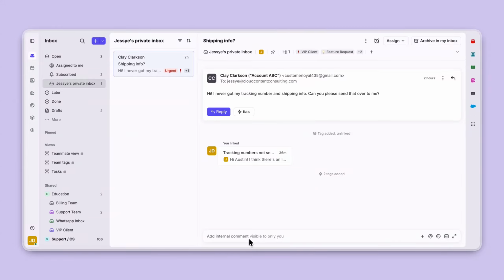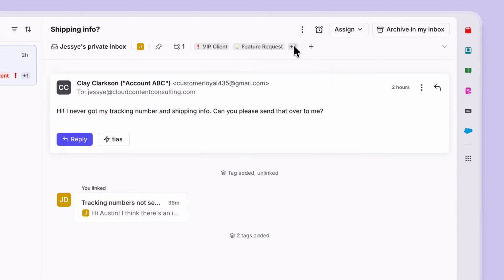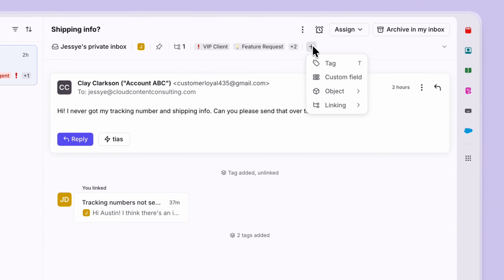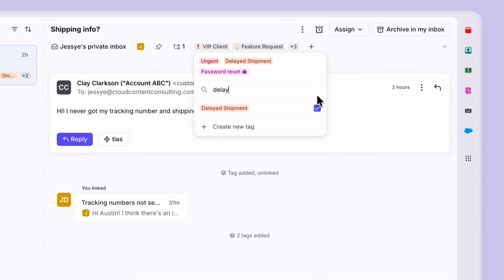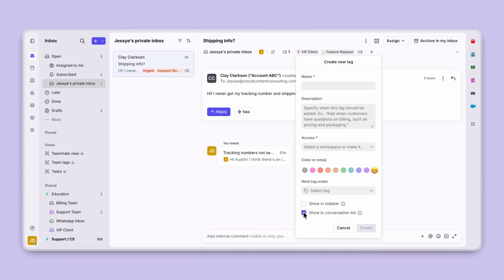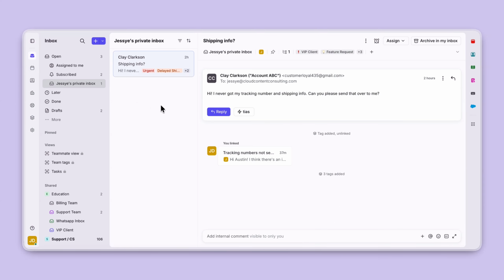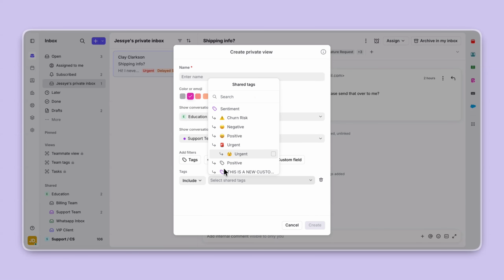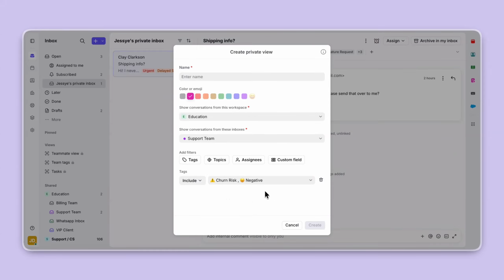Organize your work in Front | Using tags and views effectively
Keeping your inbox organized in Front starts with tags and views.

In this video, you’ll learn how to categorize conversations with tags and create custom views—so you can prioritize work, stay focused, and manage conversations more efficiently.

In this video, you’ll learn:
- What tags are and how to use them
- How to apply and create tags in Front
- How to highlight important tags with color or emojis
- How to create views to organize your work queue

Tags act as labels that describe what a conversation is about—like Password Reset, Feature Request, VIP, or Urgent. You can apply multiple tags to a single conversation, giving your team more flexibility and clarity.

Once conversations are tagged, views allow you to create custom inboxes based on those tags and other filters—so you can quickly focus on the work that matters most.

Who this is for:
- New Front users
- Support, operations, and CX teams
- Anyone managing a high volume of conversations

Front is a customer communication platform that brings your team’s messages, collaboration, and workflows into one place—so you can respond faster and work better together.